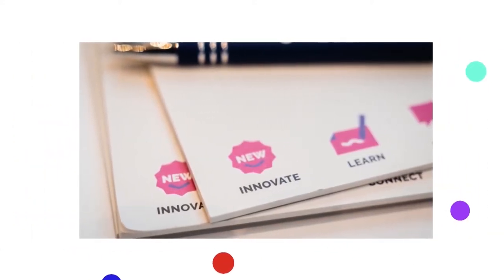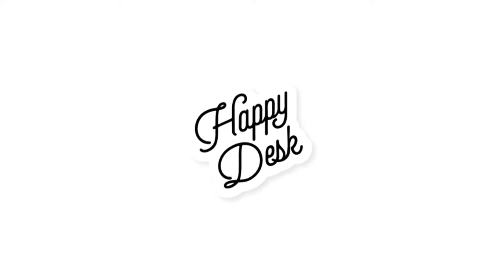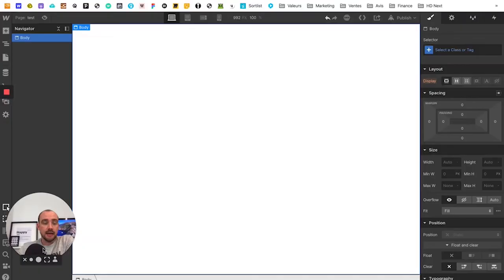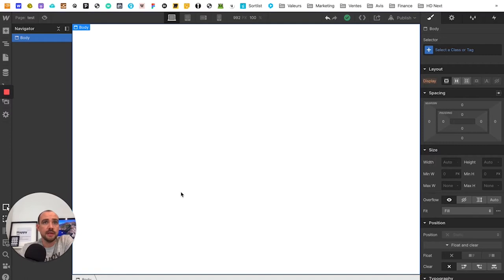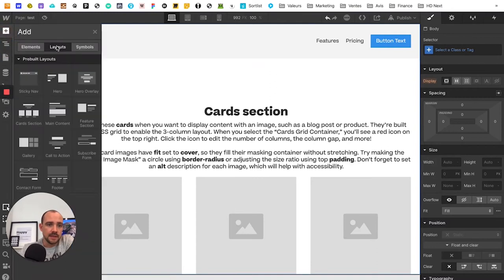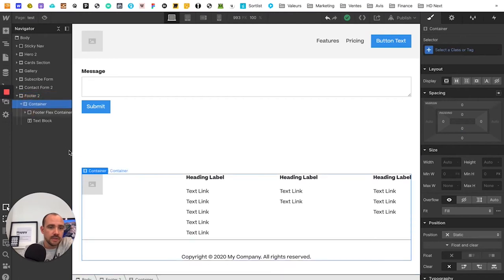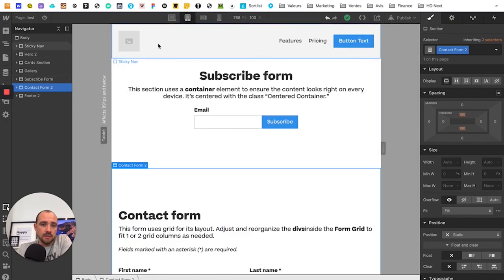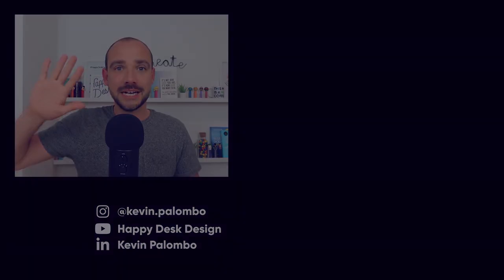LES MISES EN PAGE PREFABRIQUES WEBFLOW - 2020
Tu préfèrerais travailler 100 heures pour récolter 1€, ou travailler 1 heure et gagner 100€ ?

J’étais exactement à la même place que toi le 1er janvier 2015 lorsque je m’apprêtais à me lancer dans une formation au nom encore peu connu, Webflow. Sans avoir fait d'études au préalable, cette formation a changé ma vie, alors si tu veux aussi un changement, je pense que ce qui suit va t'intéresser!

FORMATION WEBFLOW EN FRANCAIS

J’ai décidé de lancer ma formation Webflow en Français reprenant tout ce que j’ai lu, recherché, visionné et appris pour créer un Site Web professionnel sans code et sans prérequis.

HELLO

Si tu es nouveau sur ma chaine, mon nom est Kevin Palombo.

Je suis Freelance Designer et fondateur de la Happydesk Agency.

J’ai créé cette chaîne pour les Freelances comme toi et moi qui avons envie de profiter de la vie maintenant et pas demain. Je poste 5 vidéos par semaine au sujet des outils que j’utilise, de mon processus de vente et des projets que je réalise grâce à Webflow.

Il y a 14 ans, j’ai créé mon premier Site Web avec comme seul bagage beaucoup de persévérance et de passion. Je suis un autodidacte dans l’âme et j’ai grandi dans une famille d’Entrepreneurs qui m’ont inculqué les valeurs du Business d’aujourd’hui et de demain.

De mes débuts à aujourd’hui, j’ai pu travailler avec des clients de tout horizon. Que ce soit des petits ou des projets plus ambitieux, je m’investis à 100% dans chaque contrat que j’ai l'opportunité de conclure.

Dans la vie on a tous besoin de challenges, pour se surpasser et voir jusqu’où nous sommes prêts à aller ! Chaque changement qui se présente sur notre route, est certes là pour nous sortir de notre zone de confort, mais aussi pour nous pousser vers le meilleur de qui nous voulons être.
Ma mission est d’aider, soutenir et d’ouvrir les portes aux nouvelles générations de Web Designer.

Ma devise, « Il n’y a pas de problèmes, il n'y a que des solutions. »

OUTILS WEB

Qu'est-ce que la Communauté Happydesk peut t'apporter?
Découvre tous les outils mis à ta disposition pour faire décoller ton Business. (gratuit pour la communauté)

COPYRIGHT

Photographe Rayane Benkouider - @wesh.rayan

SOCIAL